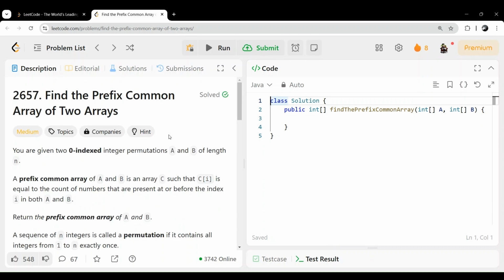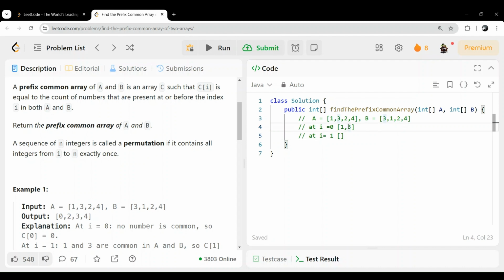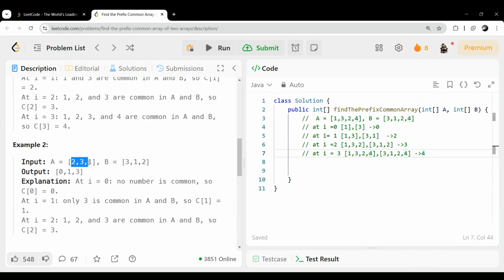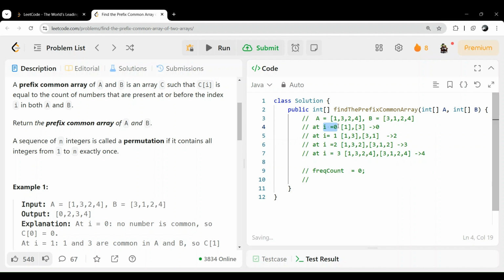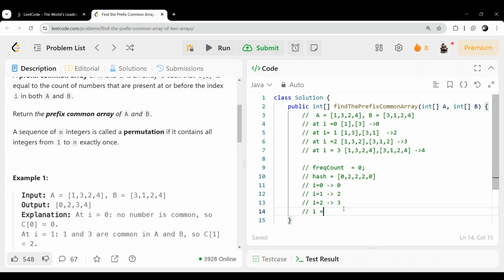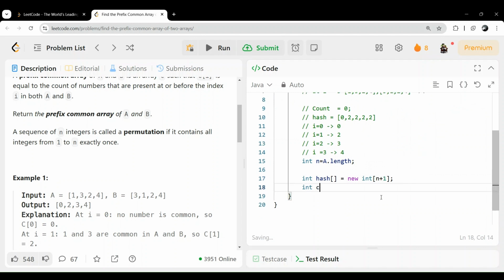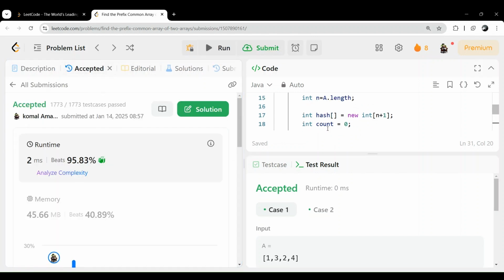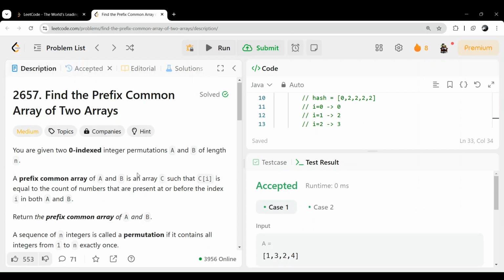Leetcode | 2657 Find the Prefix Common Array of Two Arrays | Java | Frequency Count | DSA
2657  Find the Prefix Common Array of Two Arrays Using Java

983. minimum cost for tickets
leetcode 494
leetcode 2381
leetcode 983
leetcode 45
leetcode 162